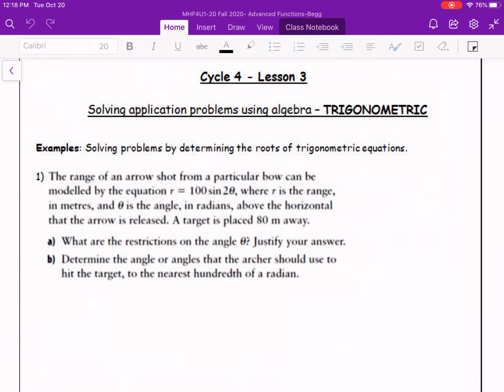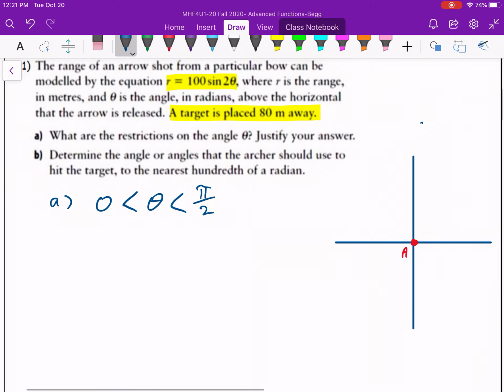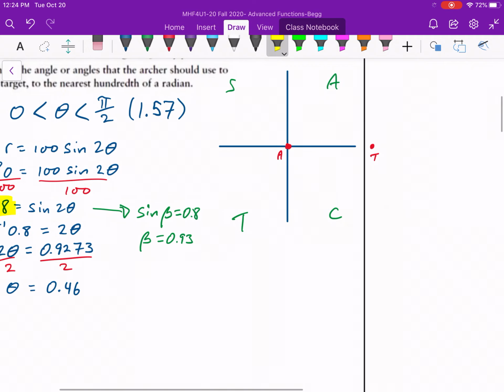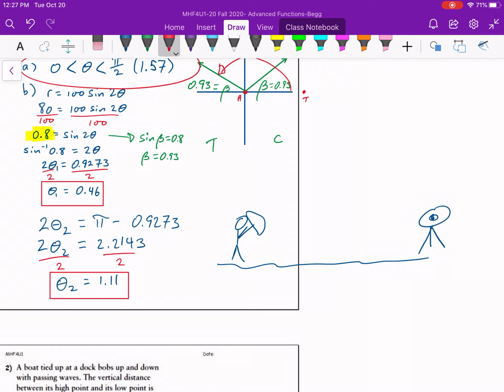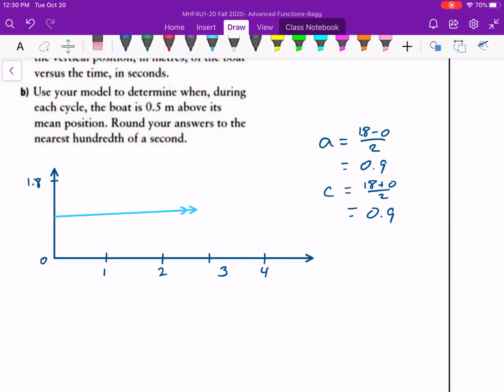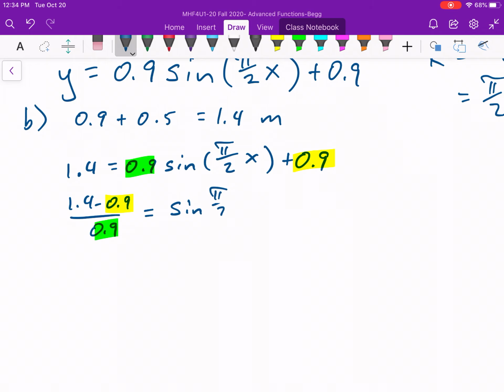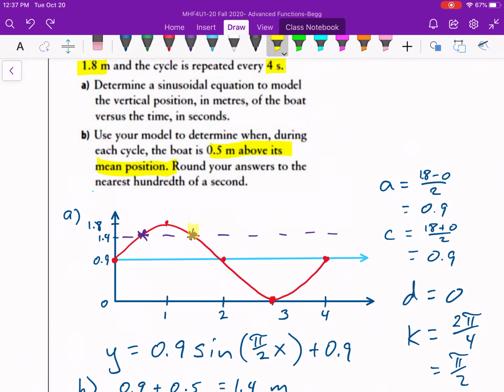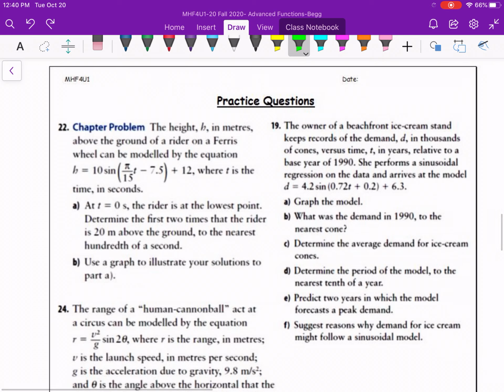MHF4U1 C4L3 Applications—Trigonometric